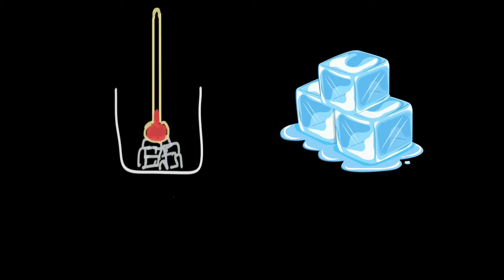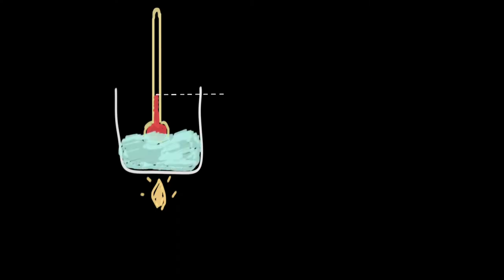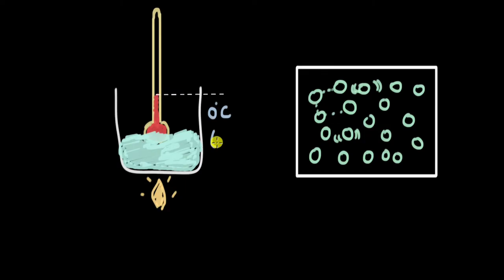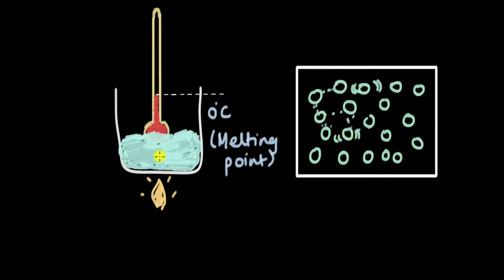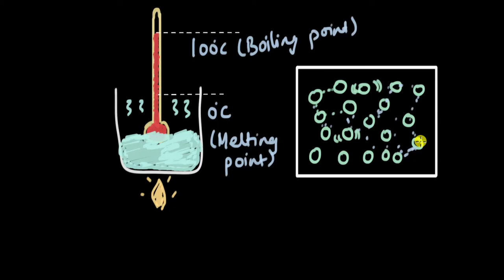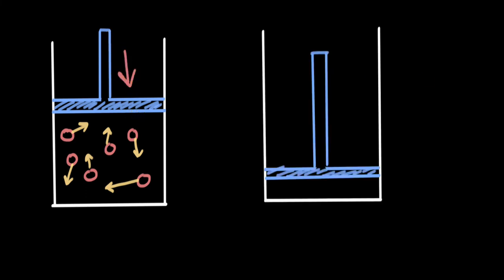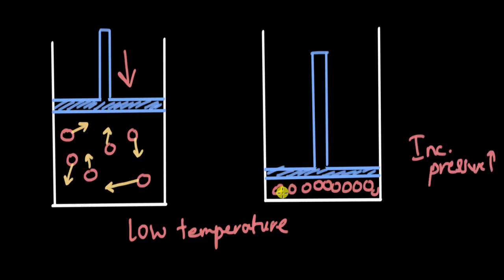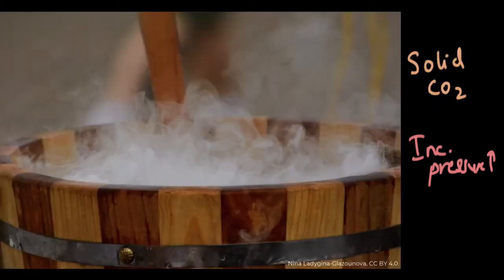Effect of temp and pressure on state change Matter in our surroundings Chemistry Khan Academy